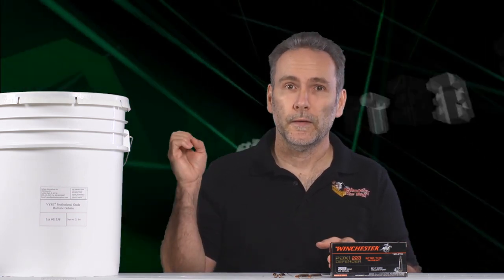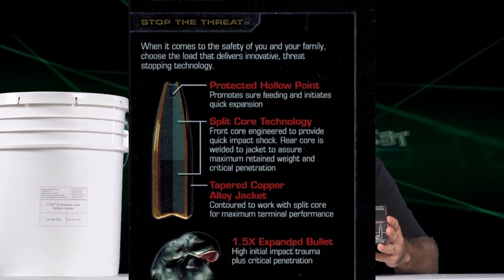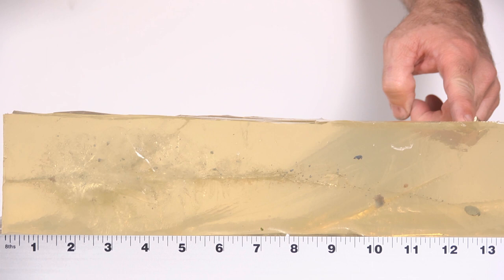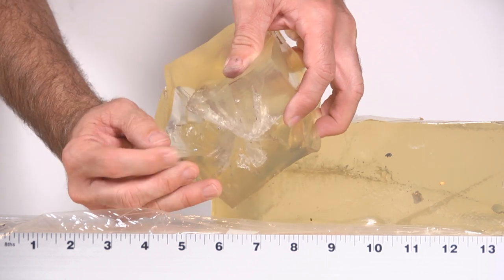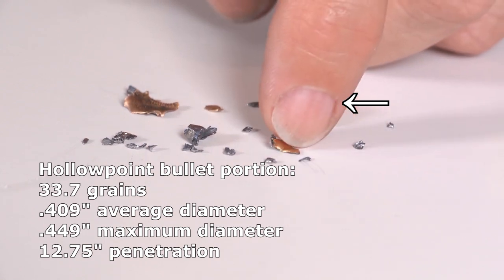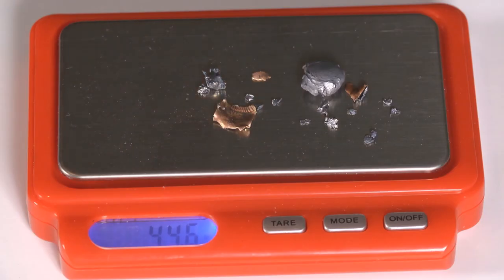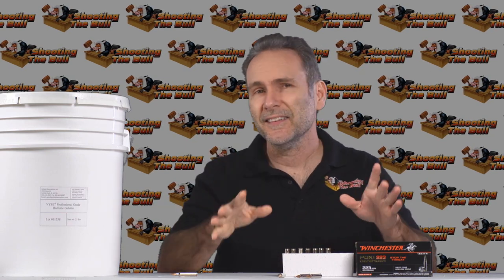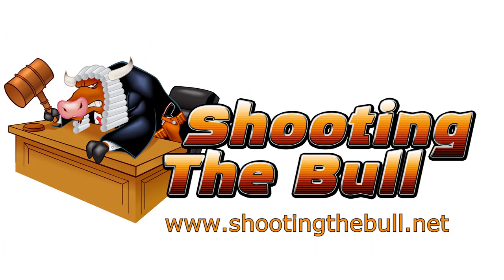AR15 AR-15 ammo test: Winchester PDX1 .223 Defender in ballistic gelatin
The AR-15 is becoming more common for home defense than ever before. In this video I explore one of the premium self-defense/home defense rounds made .223 Remington, the Winchester PDX1 Defender 60-grain Split-Core Hollow Point, part S223RPDB. The test barrel length was 16".

The "split core" refers to the bullet having two wounding mechanisms; it's a fragmenting round (like M193) combined with a hollowpoint bullet.  The idea is to get the massive temporary cavity caused by a rifle, which gets magnified and turned into permanent damage by the fragmentation, combined with a deeply-penetrating hollowpoint bullet that can penetrate the vital organs (if, of course, your aim is good enough).

I used genuine professional organic 10% calibrated ballistic gelatin to determine the penetration and expansion characteristics.

Note: I'm not making any claims for these videos other than that these are the results I achieved, in my own testing, from the stated pistol(s).  I have no intention to make a blanket endorsement or indictment of any product, only to review and report what I found in a given instance.  Obviously it is incumbent upon each individual to conduct their own research and make up their own mind about which defensive ammunition is best for their own purposes, in their own firearms.  Also keep in mind that individual firearms can be persnickety; my AR15 may feed a particular round consistently whereas your AR15 might not work as well with those rounds, so -- please conduct your own testing before trusting any particular ammo.

The standards I use to judge bullet performance are the standards established at the 1987 and 1993 Wound Ballistics Conferences, and subsequently adopted by the FBI.  You can read more on these subjects in my blog articles, including: